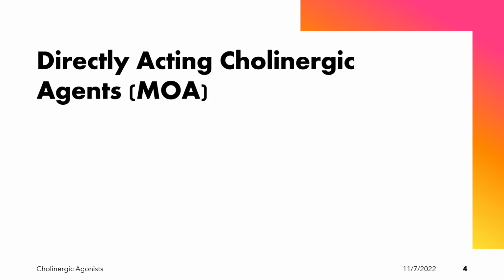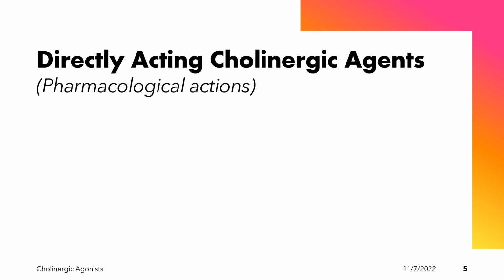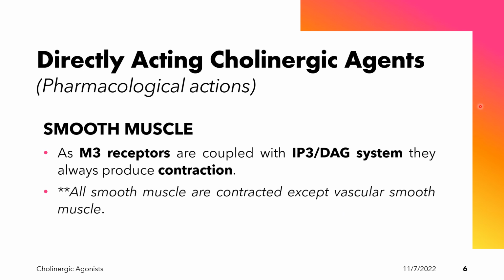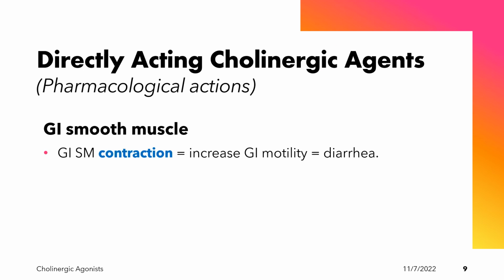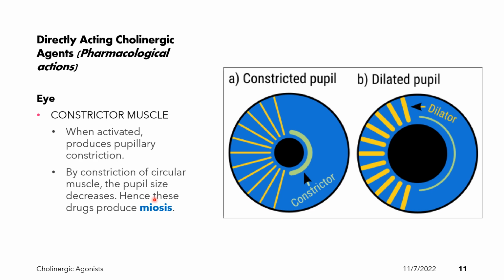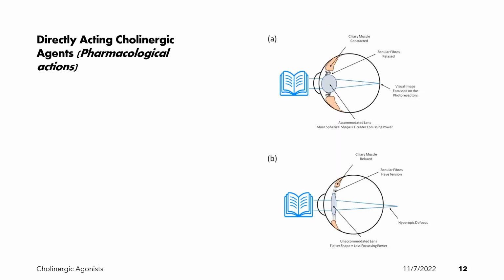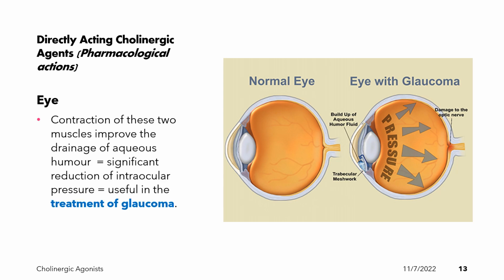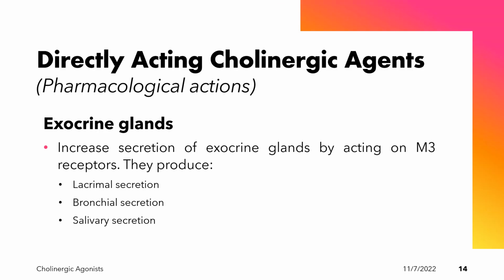VET PHARMA 1 | Cholinergic Agonists: MOA & Effects | (2022-2023)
This is our lecture on the "MOA & Effects of the Direct Acting Cholinergic Agonists". This is part of the lecture on Basic Veterinary Pharmacology for the academic year 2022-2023.